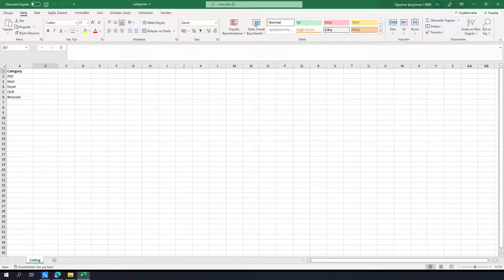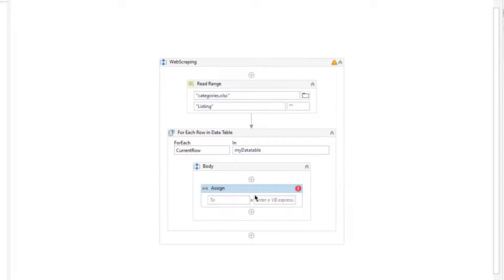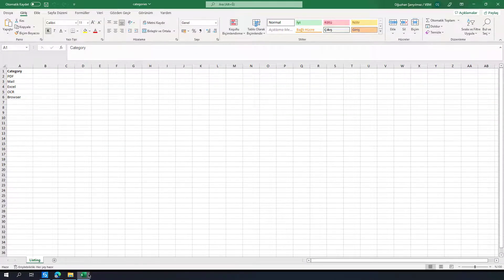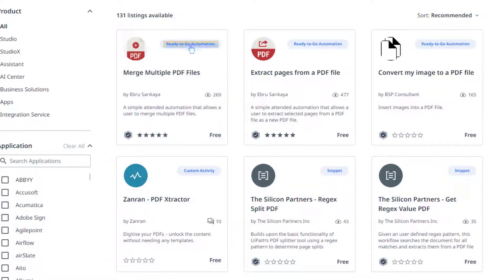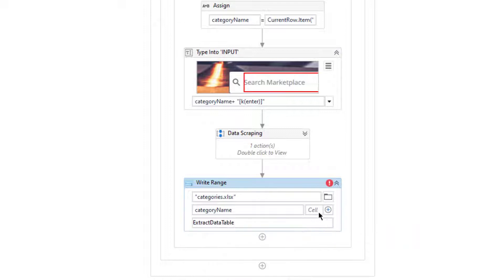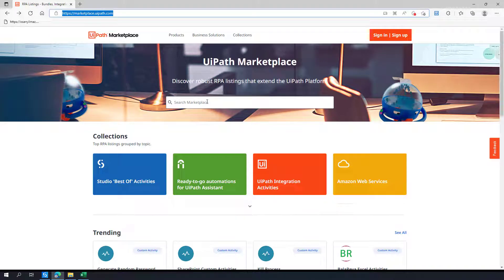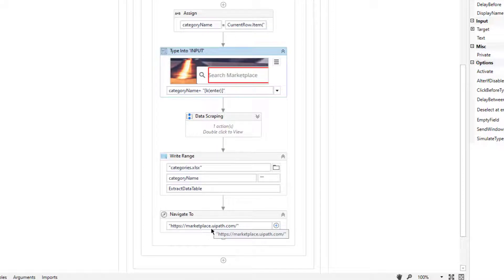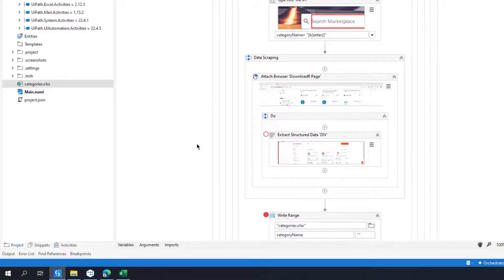UiPath WEB Scraping - How to make Web Scraping in UiPath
In this UiPath tutorial, we learn how to Scrape data from Web Page and save it to Excel File using UiPath Data Scraping. We read category data from Excel File, search it on UiPath MarketPlace, scrape data and save it to Excel under different sheets.

[00:00] - Introduction
[00:10] - Use Case Explanation - UiPath MarketPlace
[00:35] - Reading Excel File
[01:24] - Iterating Datatable Using For Each Row
[01:50] - Getting CategoryName From Datatable
[02:26] - Typing Category For Search
[03:15] - Scraping Data from WebSite
[04:50] - Indicating Next Button
[05:09] - Saving Data to Excel File
[06:10] - Adding Open Browser Activity
[07:10] - Adding Home Page Navigation
[07:33] - General Review of Workflow
[08:00] - End to End Run
[08:46] - Checking Results
[09:23] - Conclusion
[09:47] - Outro